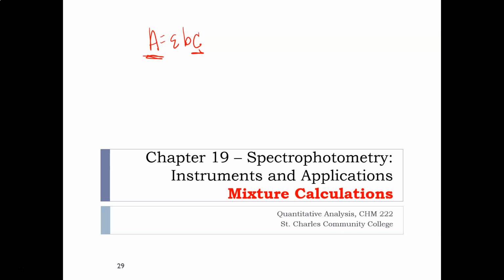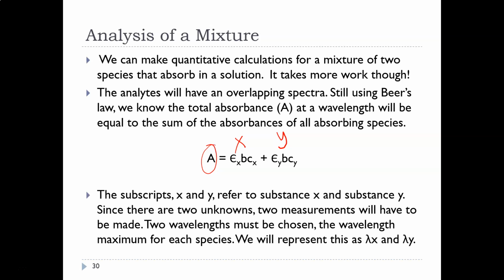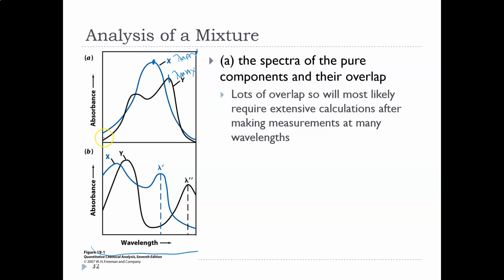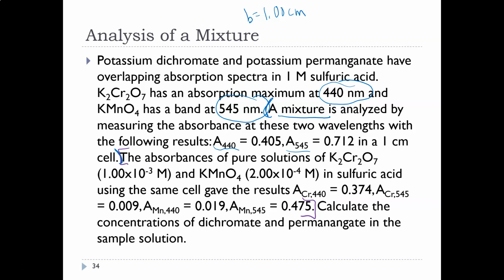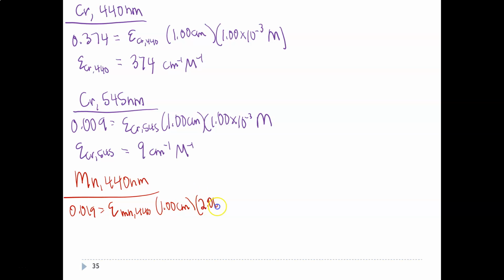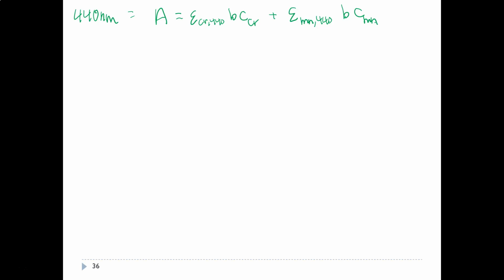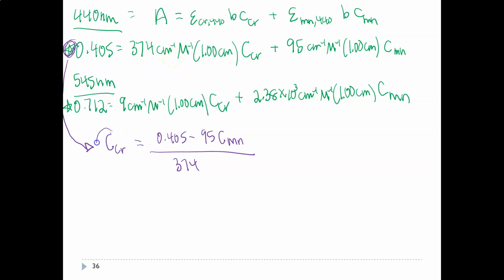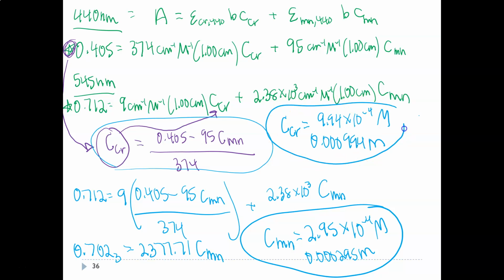CHM 222 Chapter 19 - Mixture Calculations